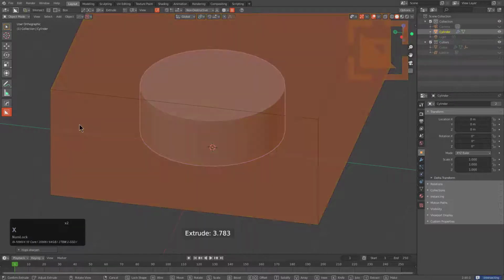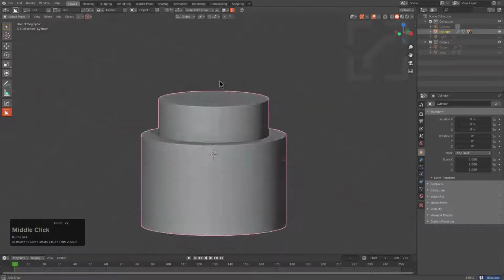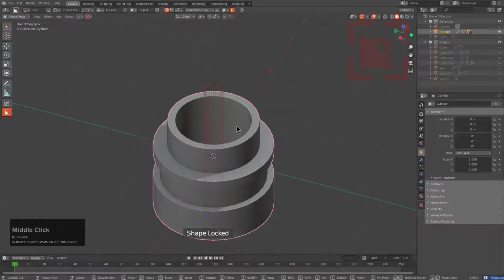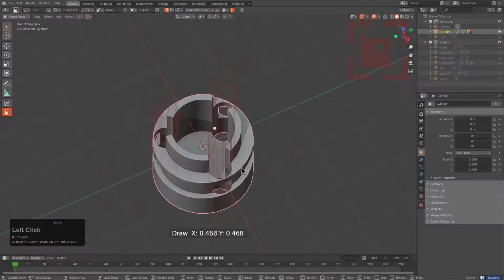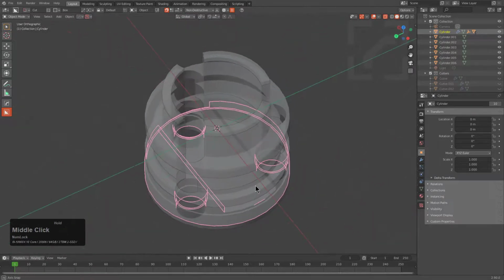BoxCutter717 24 Hotkey X